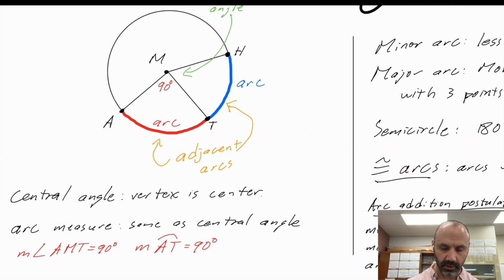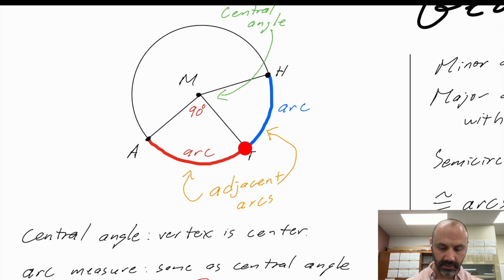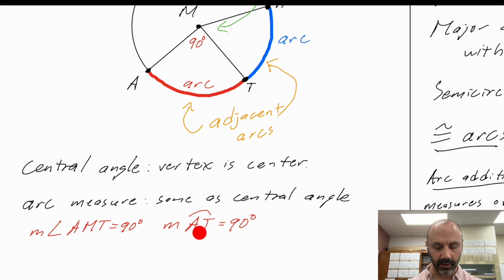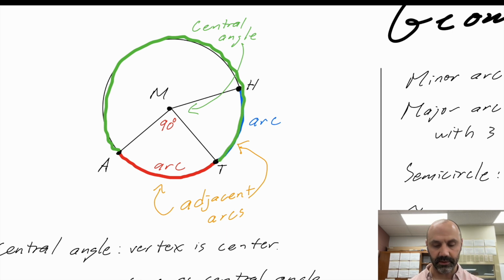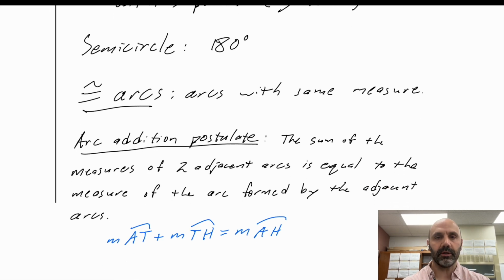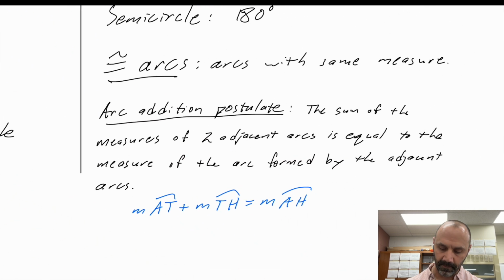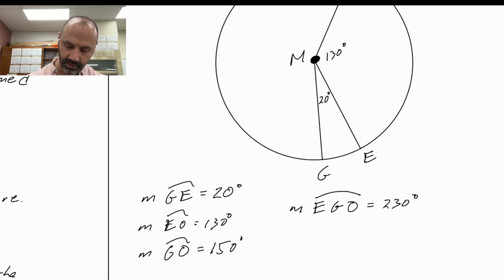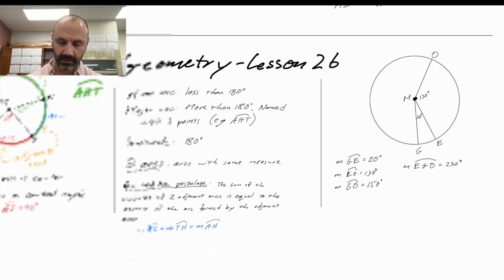Geometry 26 - Arcs and Central Angles - Saxon 26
This video is an introduction to arcs and central angles. It includes major and minor arcs, semicircles, definitions, central angles, and the arc addition postulate.